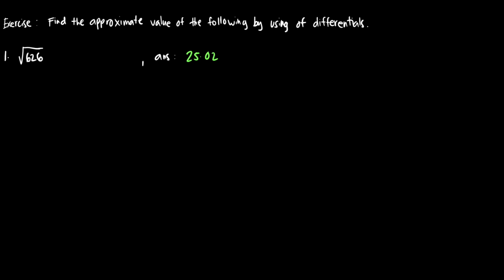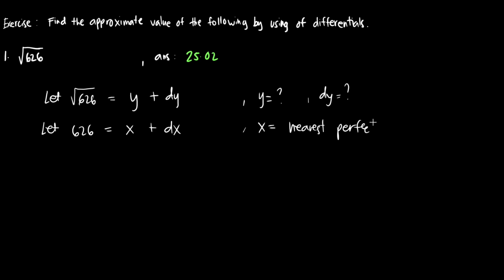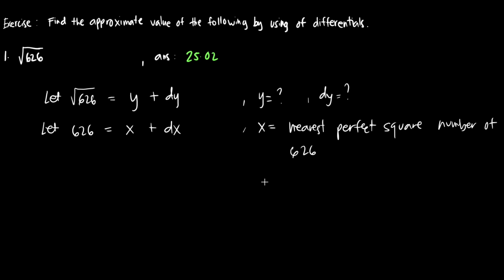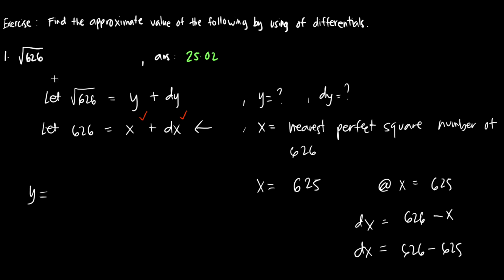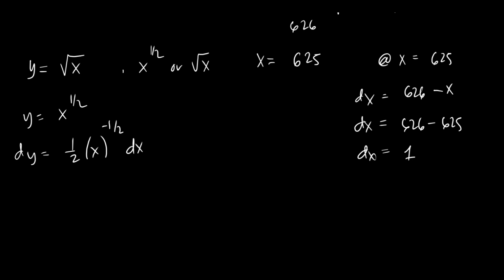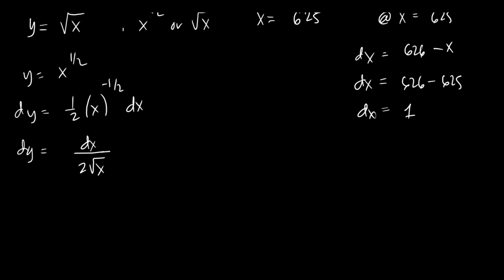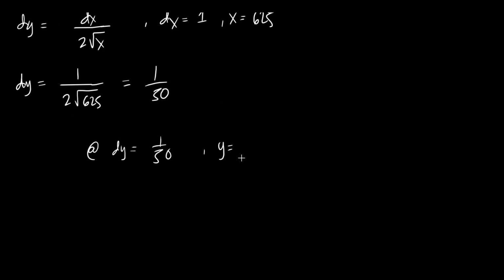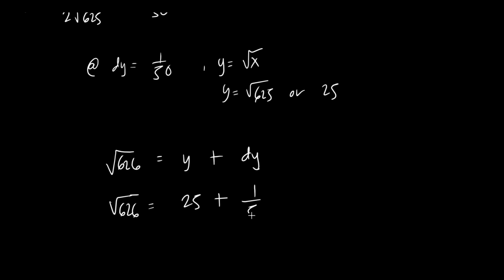Approximation Using Differentials Differential Calculus Feliciano and Uy Part 1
This video contains a step-by-step solution on how to solve and find the approximation using differentials.